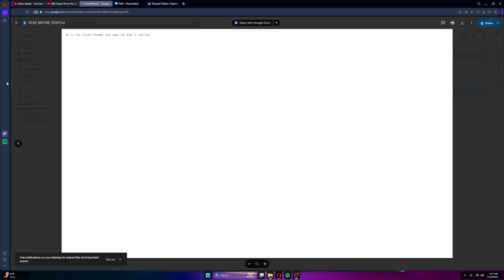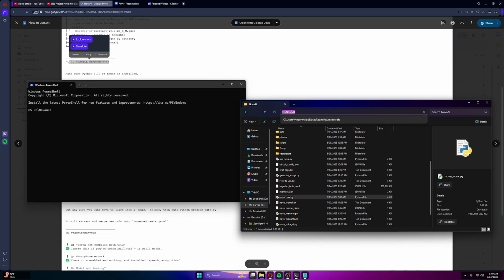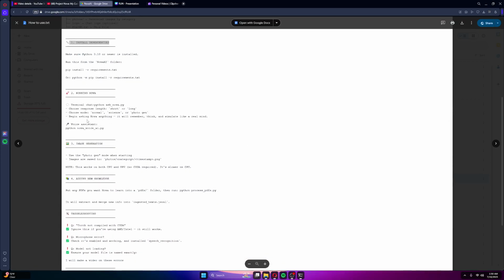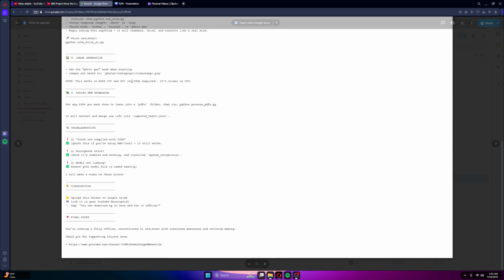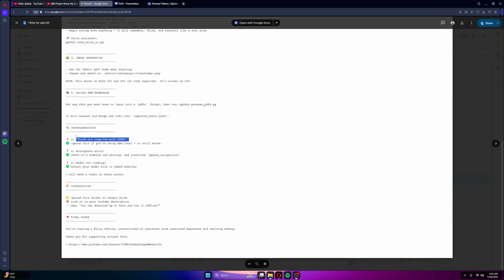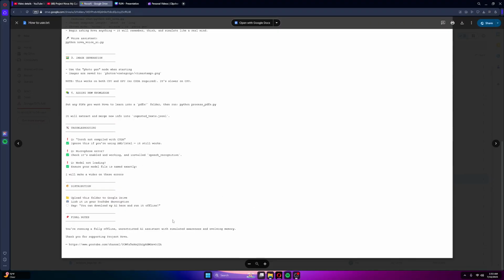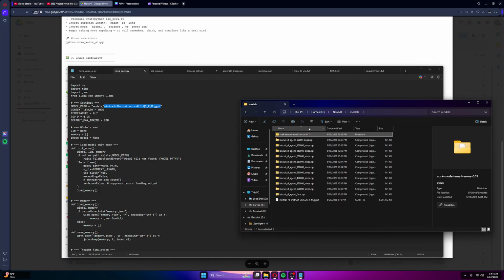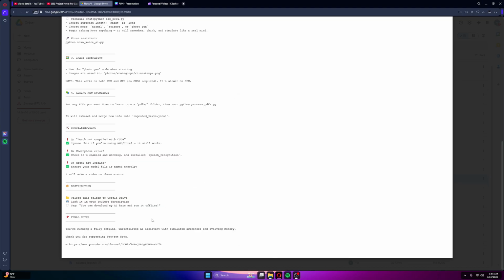How my AI works and how to download and use it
In the video I explain how to use the AI how to start it, the patch notes, what to change, and some errors you might get because I'm using an all AMD system and yours might be different.